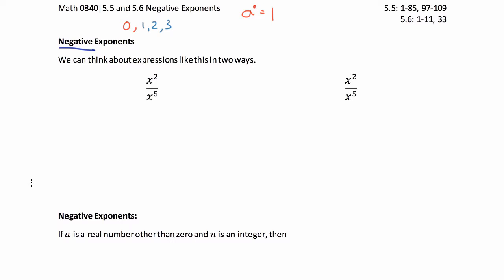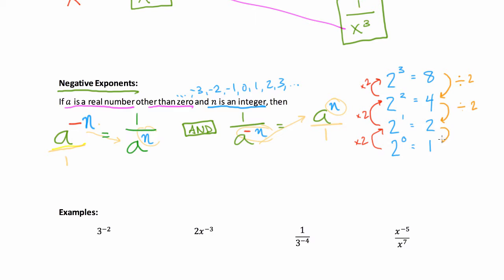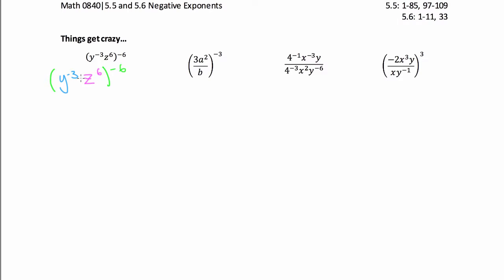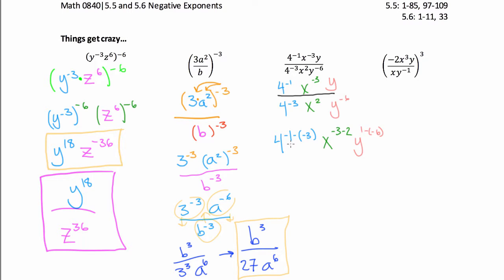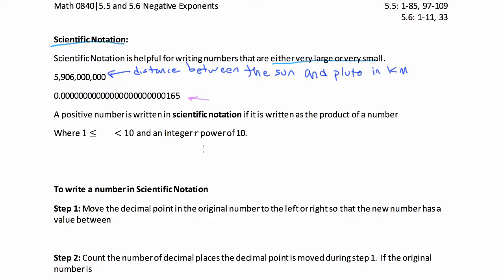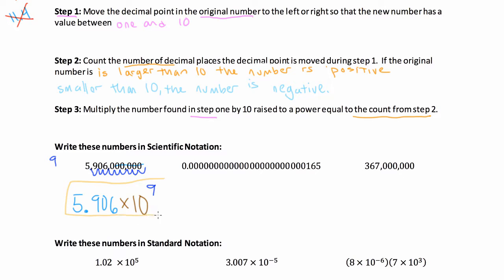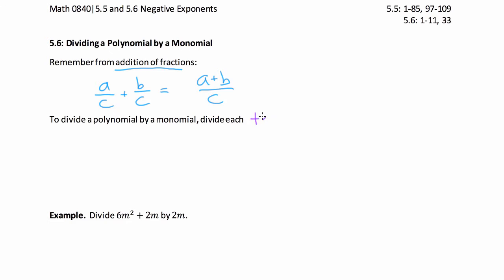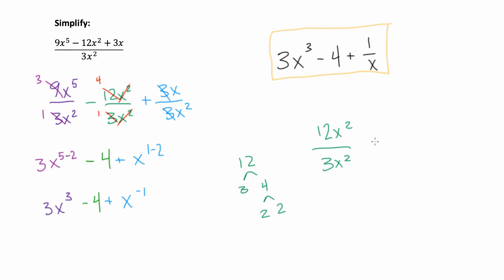0840 5.5 and 5.6 Guided Notes